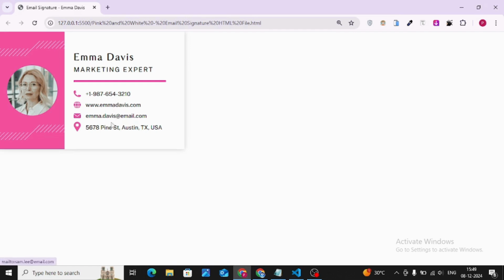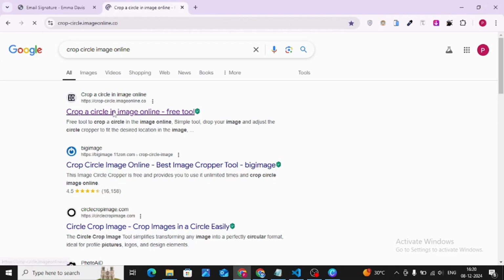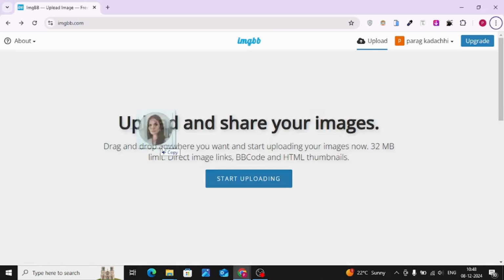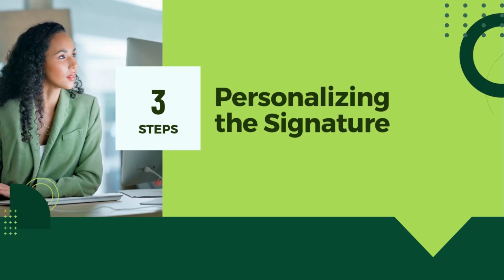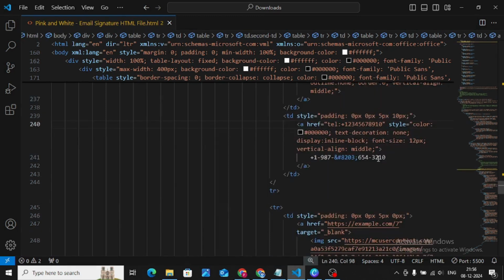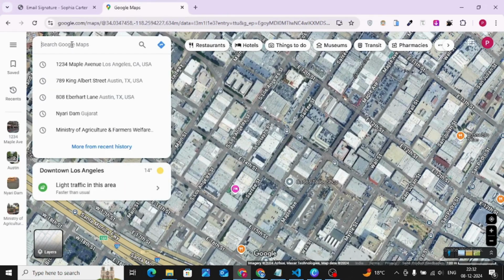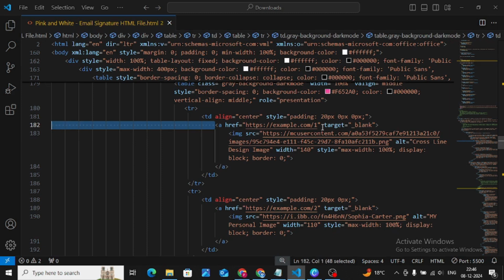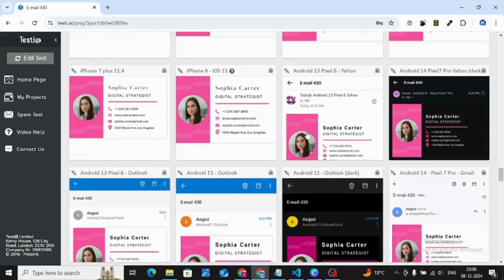🔥 Gmail Signature with Image Made EASY - 3 Steps to Look Professional!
Learn how to create a professional email signature with an image in Gmail in just 3 easy steps!

In this tutorial, we'll show you how to design a beautiful and clickable signature email design that will make your emails stand out. Whether you're using Gmail, Yahoo Mail, or Outlook, a well-designed signature can make a huge difference in how you're perceived by your recipients. We'll cover how to add an image to your Gmail signature, as well as how to use HTML and CSS to create a custom email signature design that reflects your personal brand. By the end of this video, you'll have a professional email signature that will make you look like a pro! From cold email signatures to office 365 signatures, we've got you covered. So, what are you waiting for? Let's get started and take your email game to the next level!

🌟 Features of 🔥 Gmail Signature with Image Made EASY - 5 Steps to Look Professional! Video:

Subtitles in 5 Languages: English, Spanish, Hindi, Portuguese, and Arabic.
Step-by-Step Instructions to create a gmail signature with image.
Covers editing HTML and CSS email signature codes with ease.
Tested on multiple platforms like Gmail, Outlook, Yahoo Mail, and Apple Mail.

📚 Chapters:

00:00 - Introduction to the Email Signature
00:23 - Downloading and Preparing the Image
01:08 - Uploading Images to imgbb.com for Hosting
01:30 - Adding Your Image to the HTML File
01:58 - Personalizing Your Email Signature Details
04:15 - Testing and Compatibility Across Email Clients

🎥 What You'll Learn in This Video:

How to create a gmail signature with image in just 3 steps.
How to use html css email signature codes for customization.
How to upload profile images and make them clickable.
How to add clickable links in a Gmail signature design?
How to personalize your email signature for branding and professionalism.

Query Solved:

How to create a pink email signature for branding?
How to make an HTML email signature compatible with all email clients?
How to create an email signature template for Yahoo Mail?

❓ FAQs

Q1. Will the email signature work in Outlook and Yahoo Mail?
Absolutely! The signature is tested for compatibility with Outlook Signature, Yahoo Mail, and more.

At Aegod Email, we specialize in selling HTML email templates and signatures. Our products are designed for professionals, small businesses, and enterprises to create stunning and functional email communications. Visit aegodemail.com to explore more!